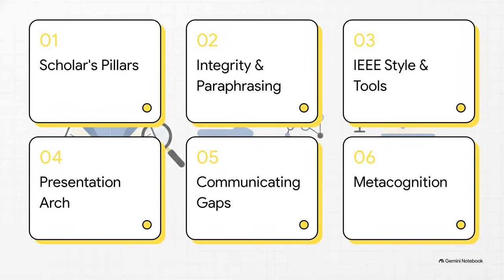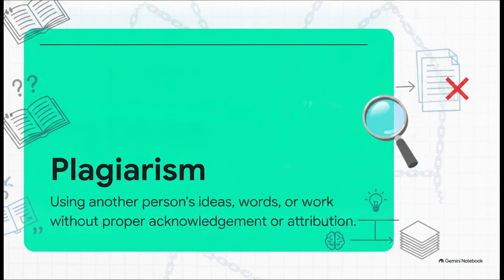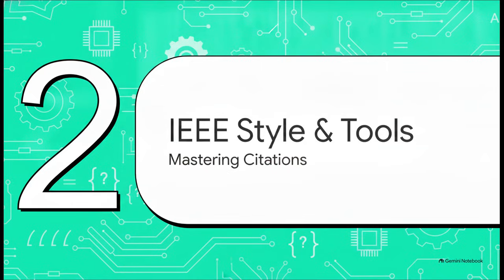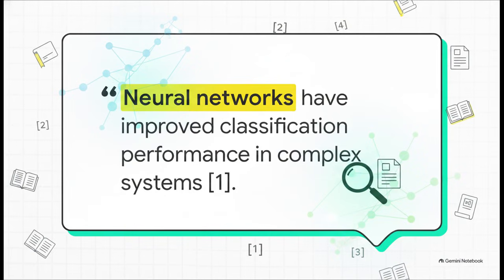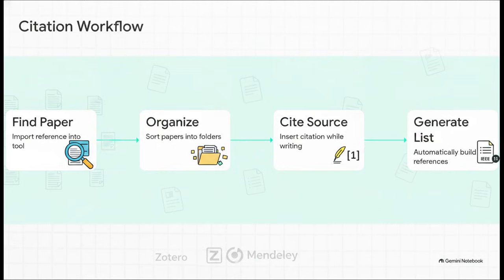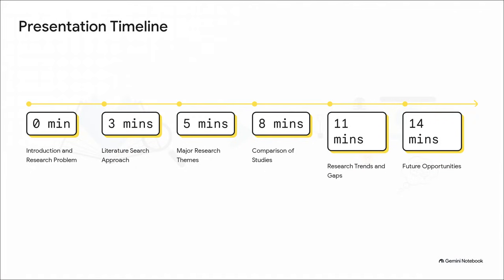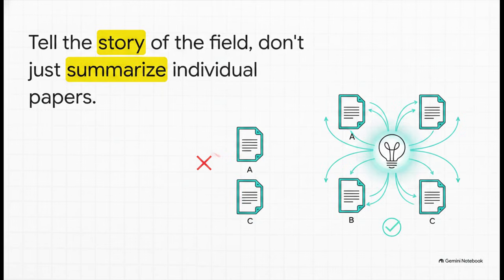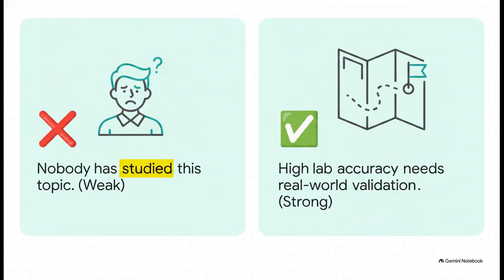#11 The Final Polish